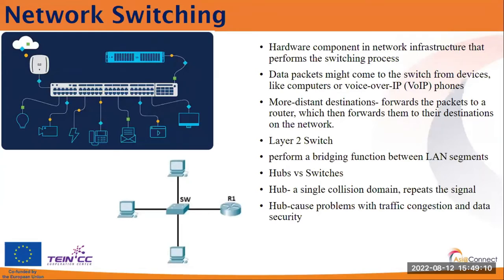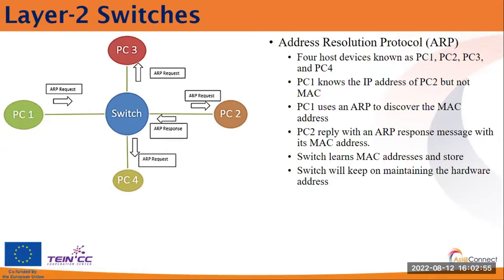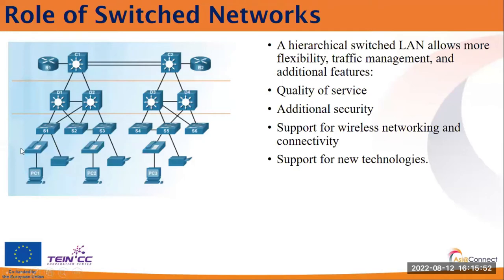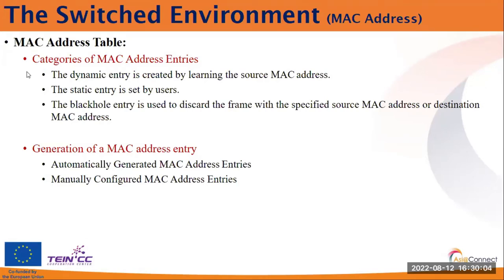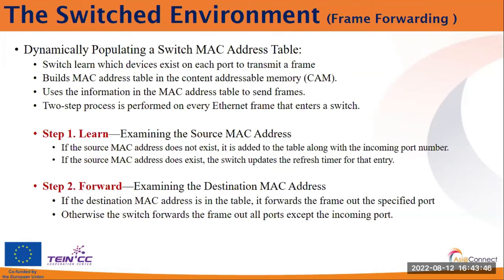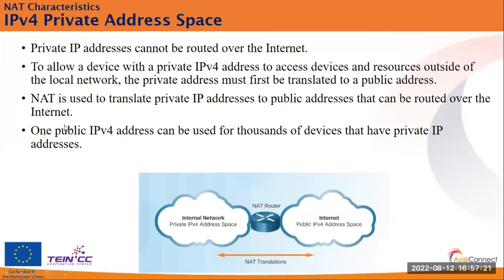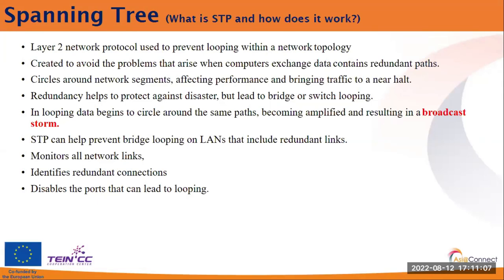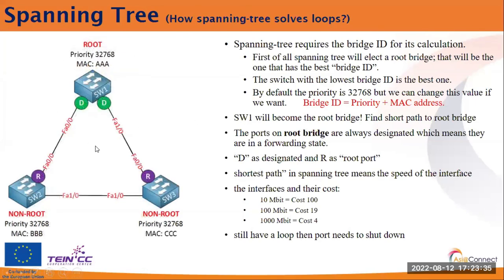Webinar on Basic Routing and Switching (PART I)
The fourth webinar course: Basic Routing and Switching under the SAFE project (Phase-2)